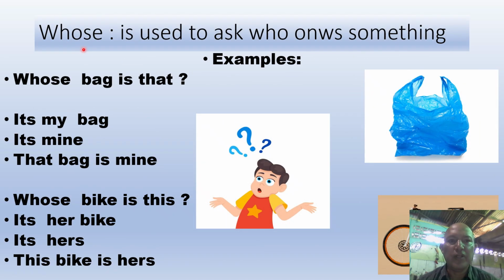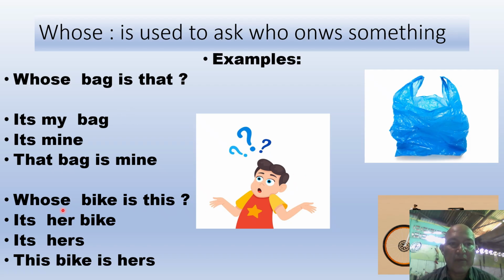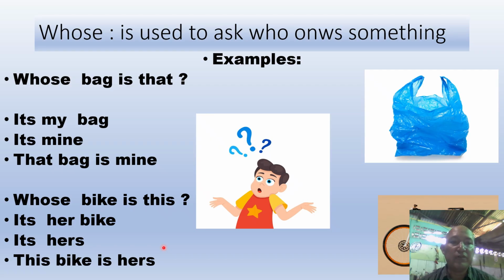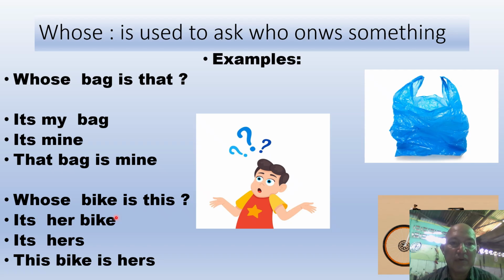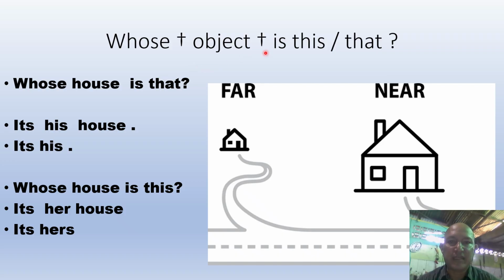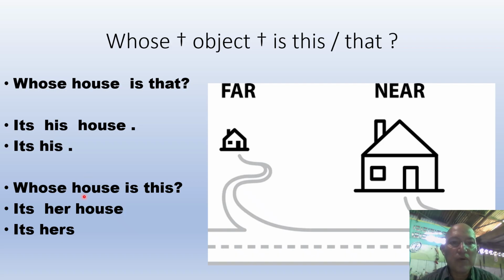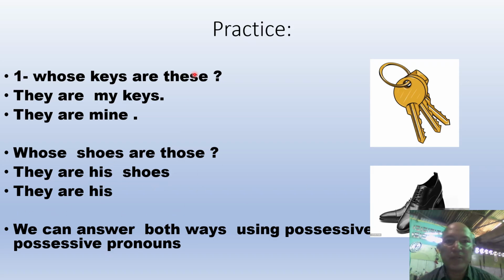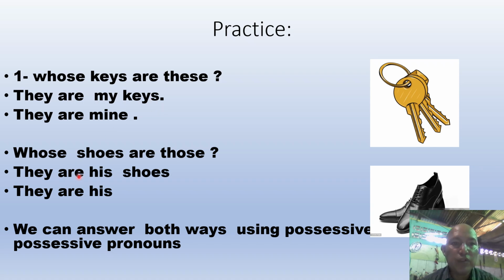Welcome to class number five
we use the word  in english to ask who own something